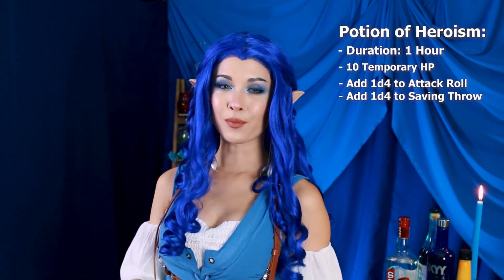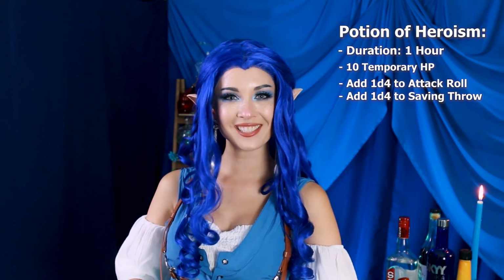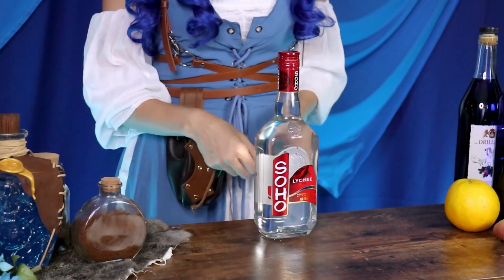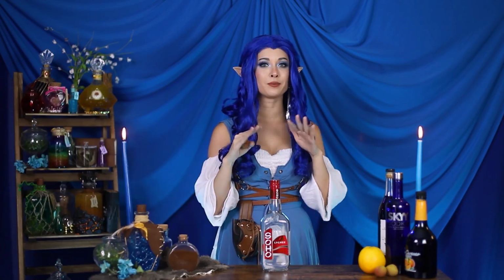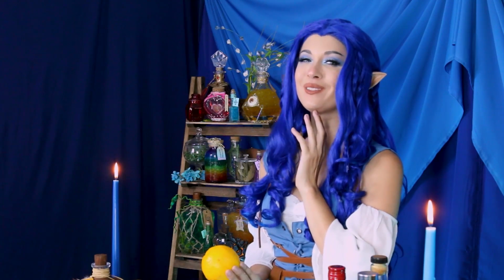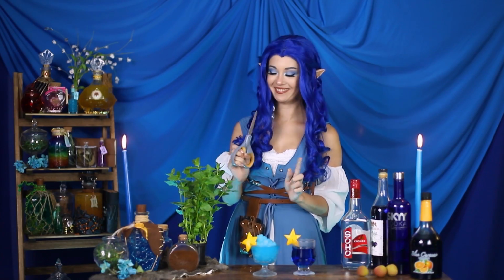D&D Drinks: Slushie Cocktail of Heroism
This D&D Drink tutorial is for how to make a cocktail inspired by the Potion of Heroism! This is a vodka drink that is super bright blue! Part One: Reasearch & Design (0:42), Part Two: Ingredients (1:12), Part Three: Recipe (3:08).

MATERIALS:
➞ 6 oz. Vodka
➞ 3 oz. Lychee Liqueur
➞ 2 oz. Violet Liqueur
➞ 2 oz. Blue Curaco
➞ Ice, Orange, Mint